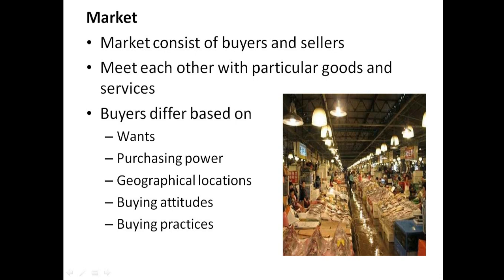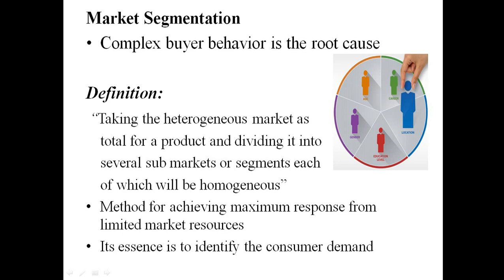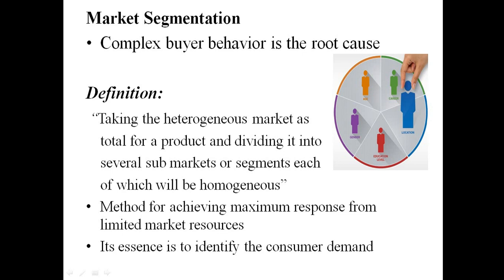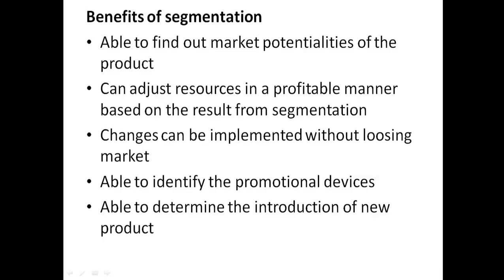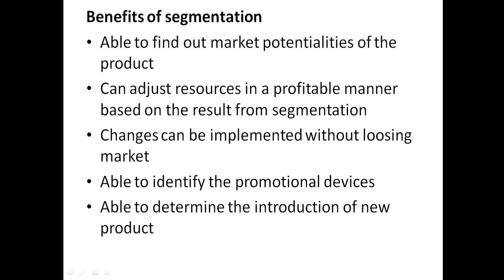MARKET SEGMENTATION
Lecture taken by:
S Krishnanunni
Assistant Professor
Dept. Of Mechanical Engg.
Thejus Engineering College